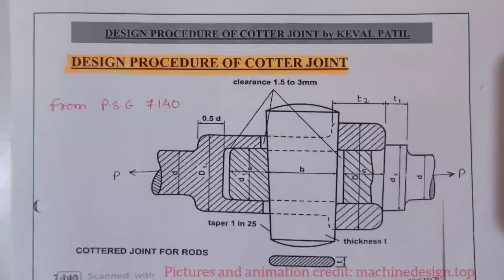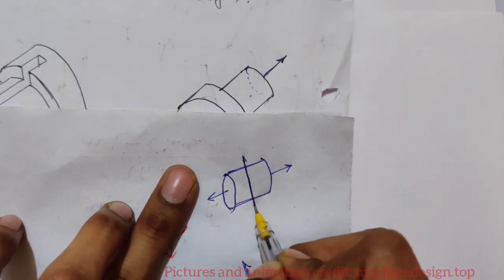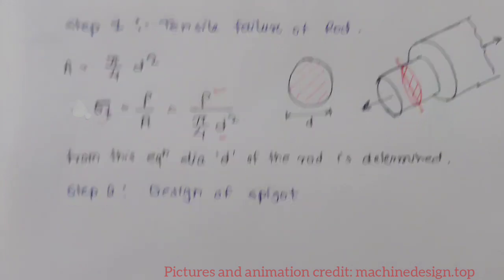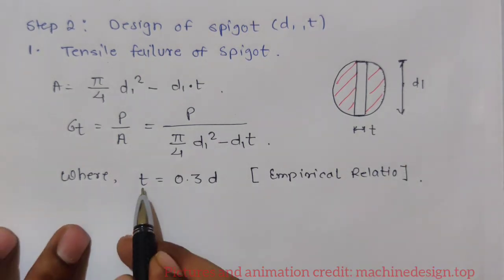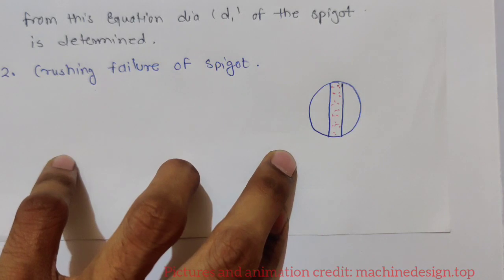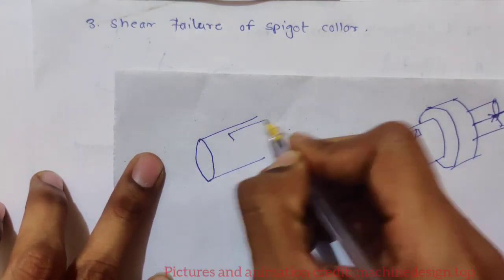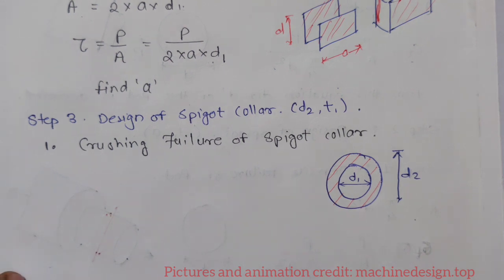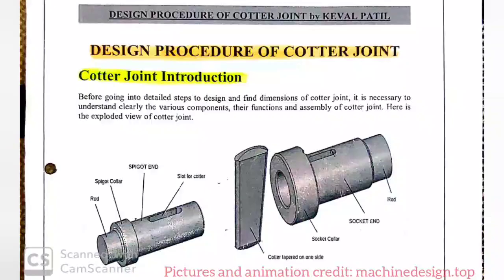Design of Cotter Joint using PSG _ Part 1 (Hindi)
Design procedure of socket and spigot type cotter joint.

Notes Link (All Topics)